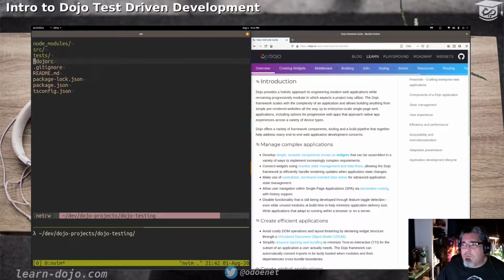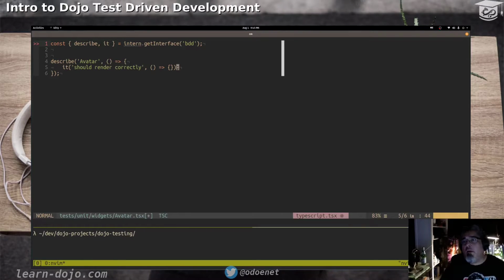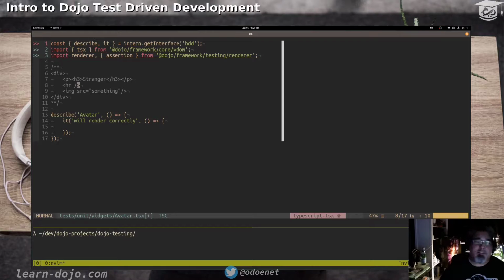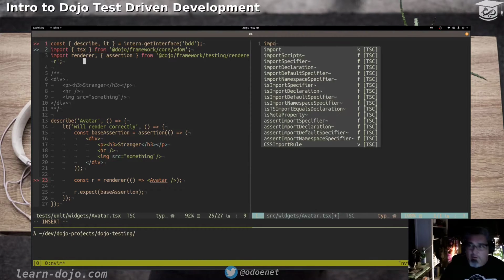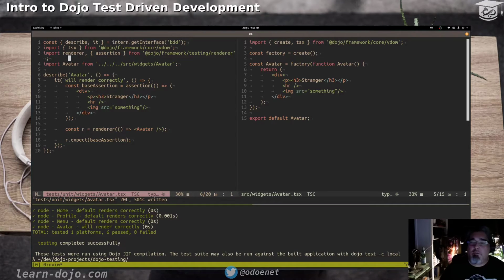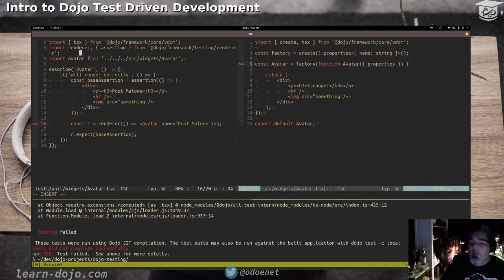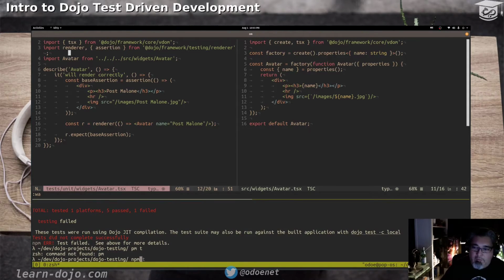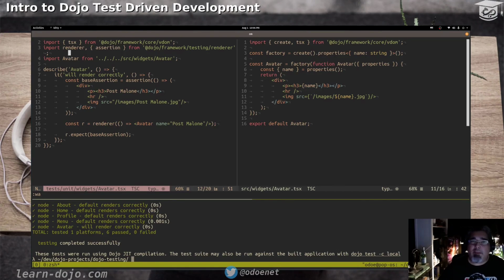Dojo Test Driven Development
A look at how to use the built in testing capabilities of Dojo to build widgets with Test Driven Development